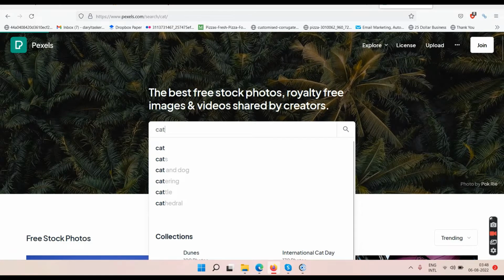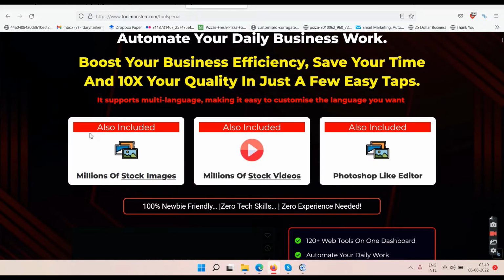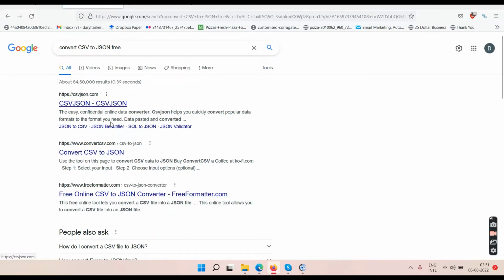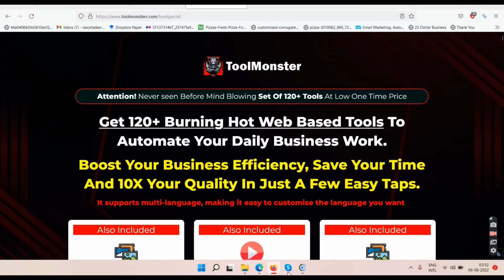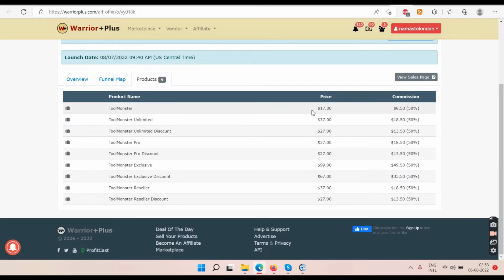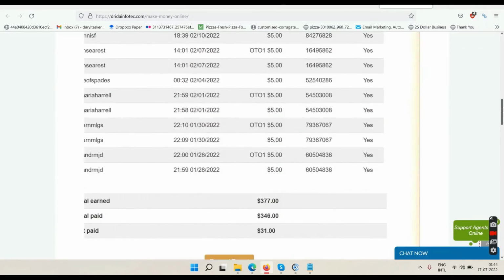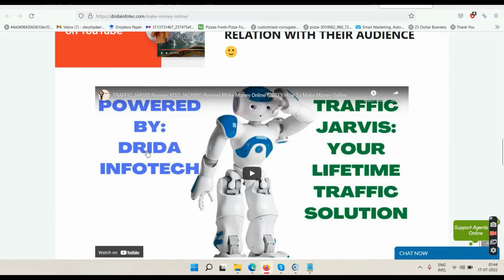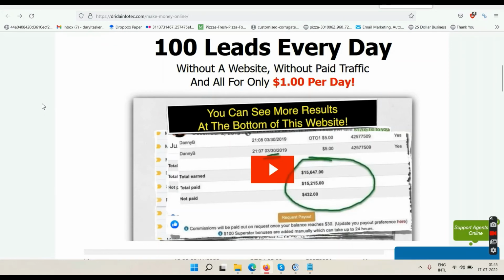TOOLMONSTER REVIEW| ToolMonster Reviews| (Warning): Watch Till The End To Get All The Tools For Free